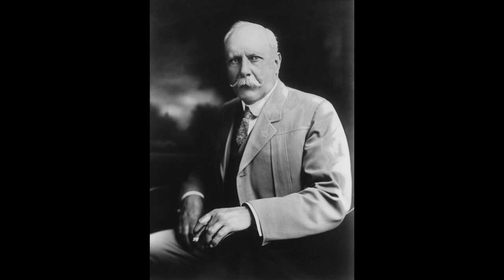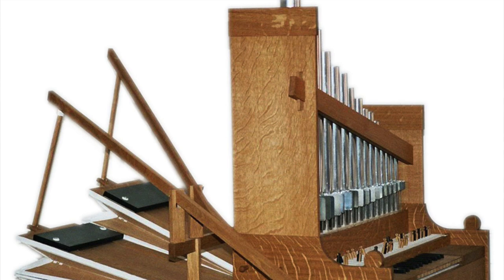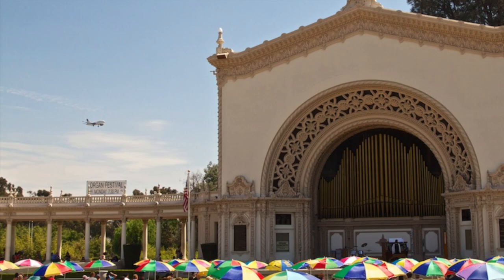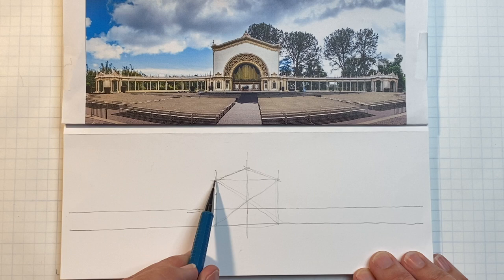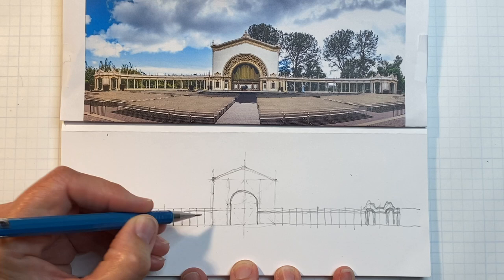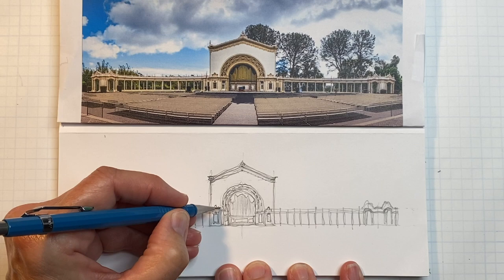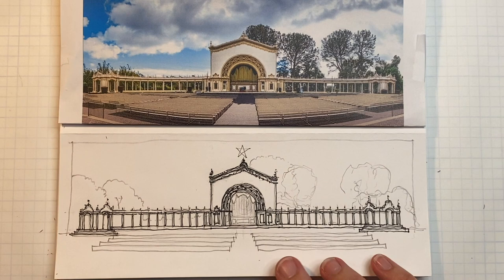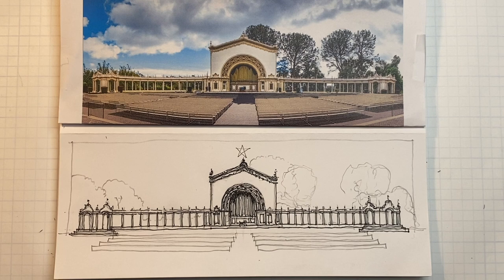BEEP KidSketch: Spreckeles Organ Pavilion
In this lesson, you will sketch the gorgeous Spreckeles Organ Pavilion located in Balboa Park. Watch the video to follow along and complete your own sketch. Make sure to post your finished sketch on social media with hashtag